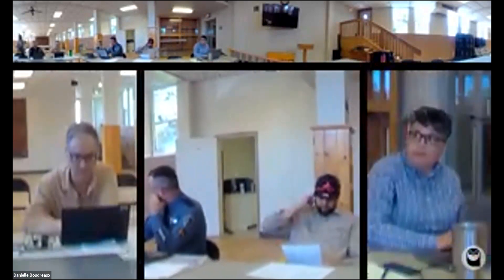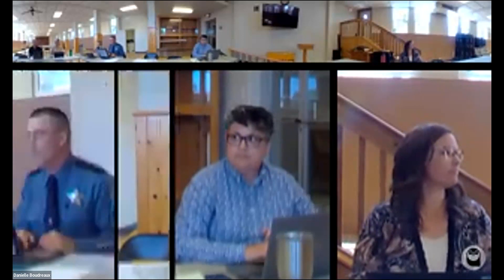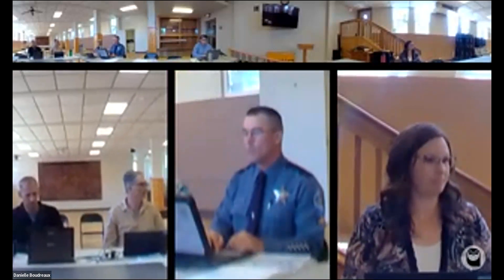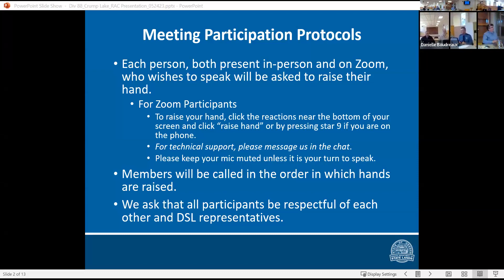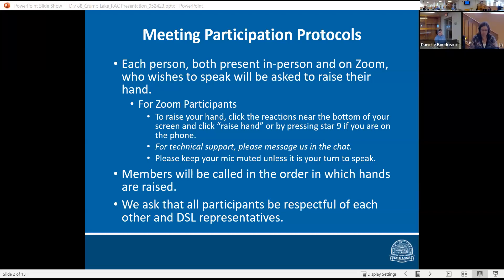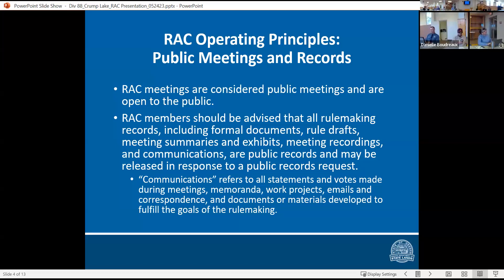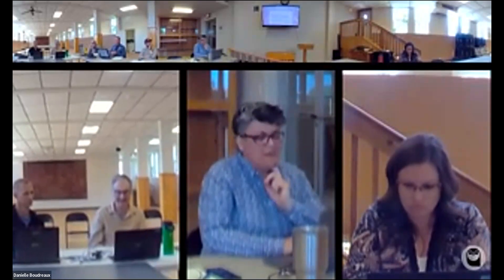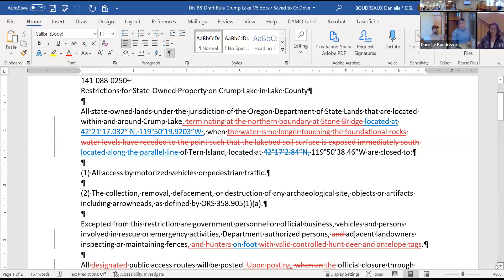OAR 141-088 (Crump Lake Periodic Closures) RAC Meeting #2 - May 24, 2023